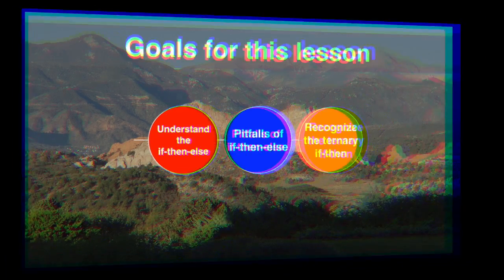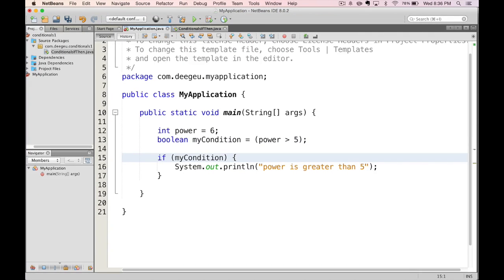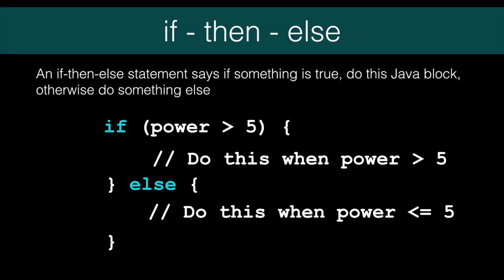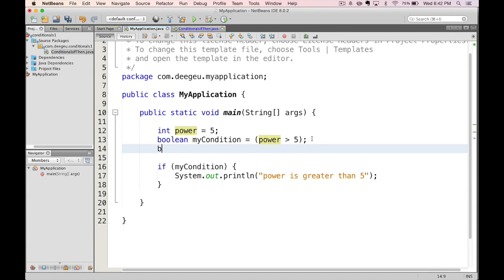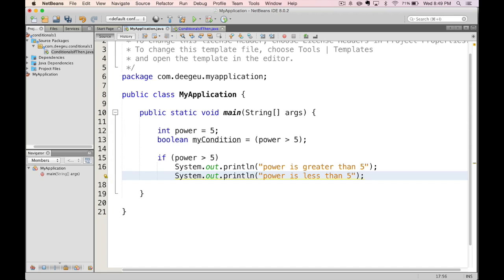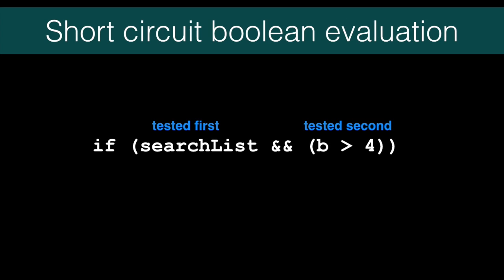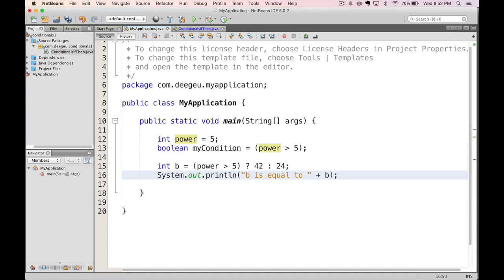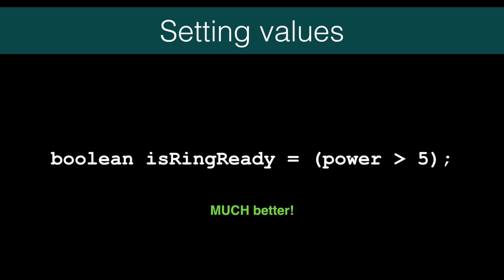The Java If Else tutorial - 017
In this lesson we look at the if-else control statement. We'll touch upon short circuit evaluation, and then we'll quickly look at the very succinct ternary version of the if-then.

This video is part of a larger free online class called Free Java Course Online.  You can find more information about this class

Concepts: Java, if-then-else statements, boolean values